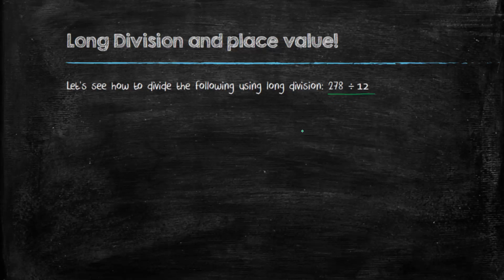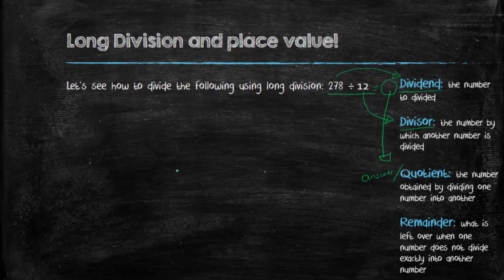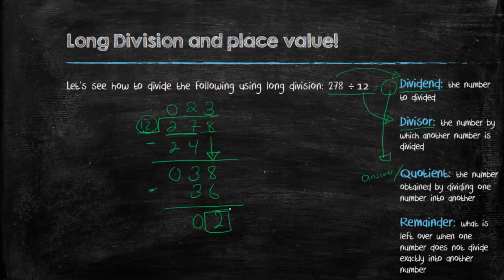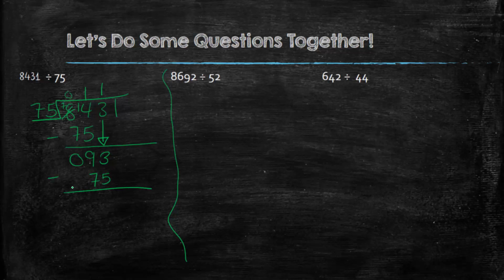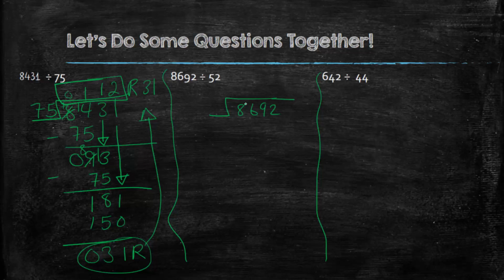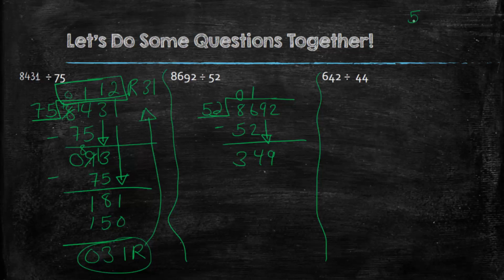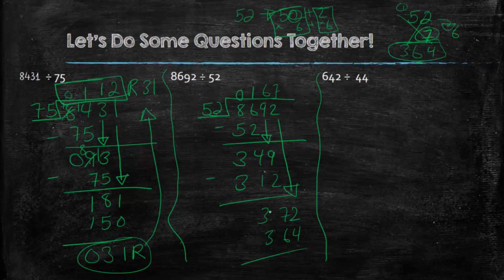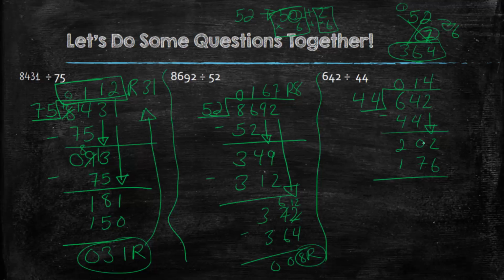Dividing by a 2 digit Number (Grade 6)